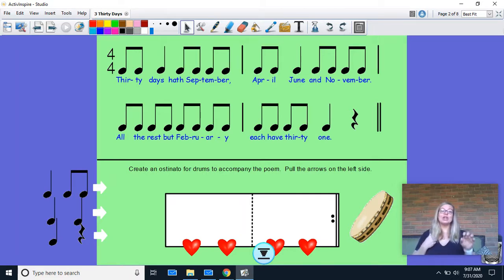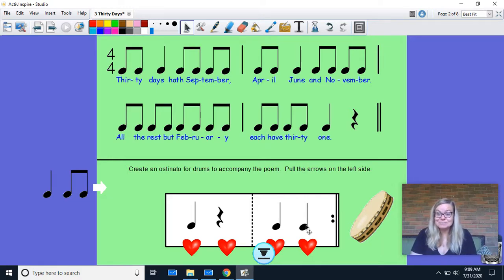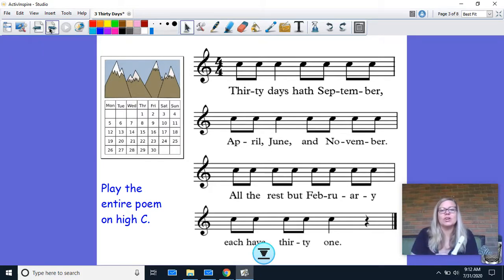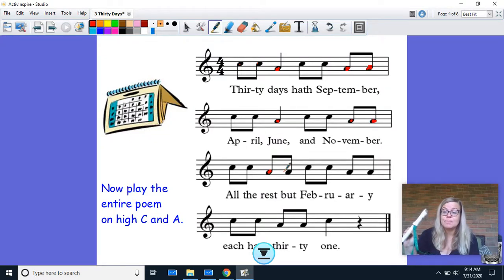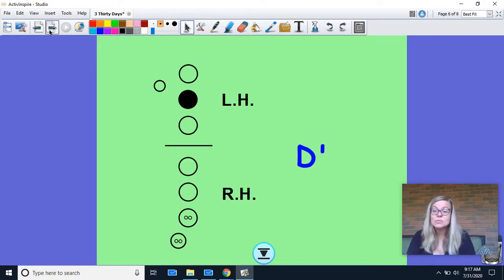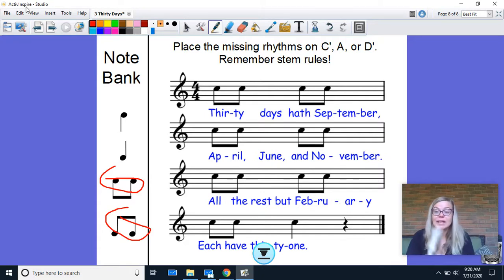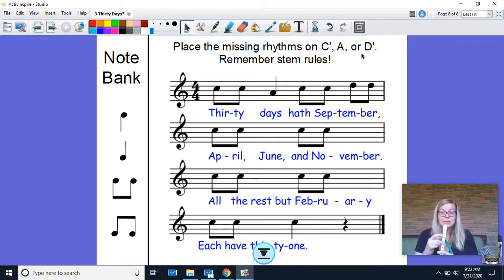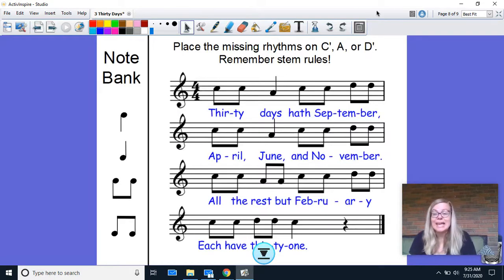Recorder Level 2, Lesson 1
In this lesson, learn how to read and play the high D with Mrs. Lifferth. We'll learn a new poem about how many days are in each month and explore composing with the notes C, A, and D.